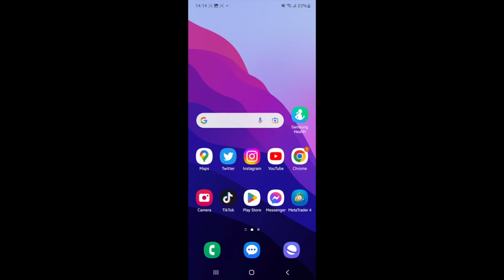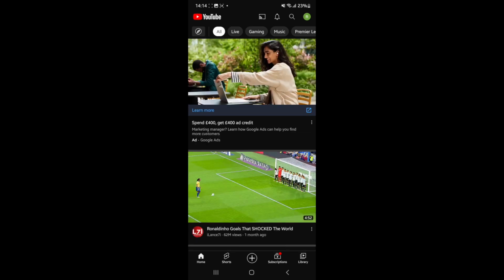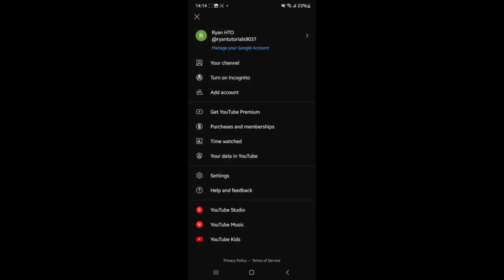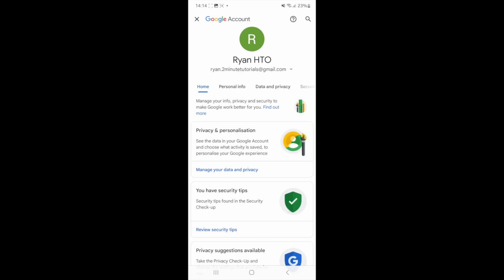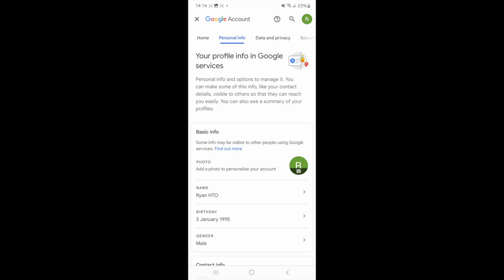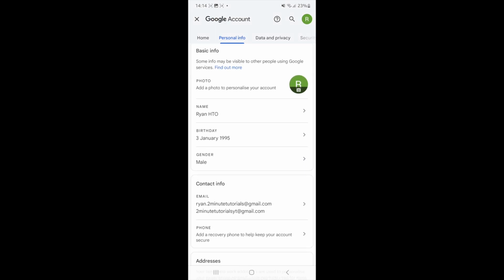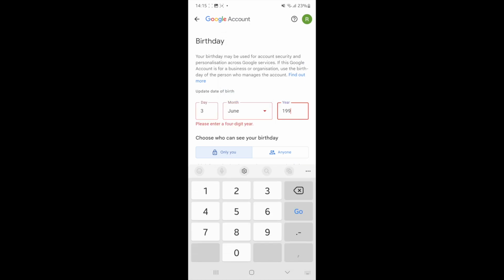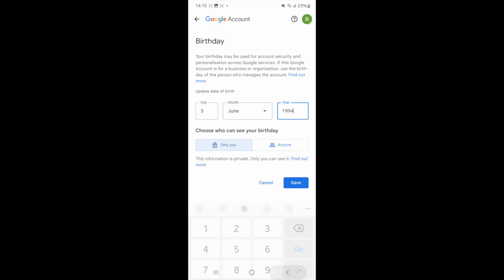How to Change Birthday on YouTube Account (2023)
In today’s video, I show you how you can change your birthday on your YouTube account. It’s super simple to change your age on your YouTube account in 2023.